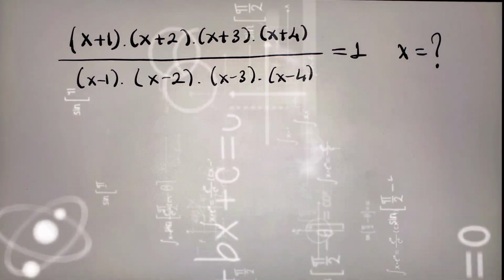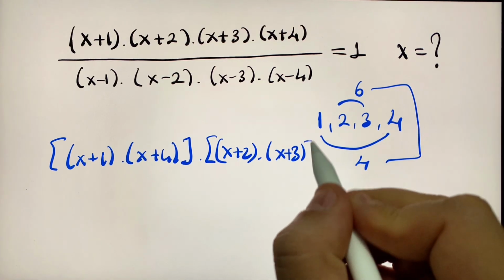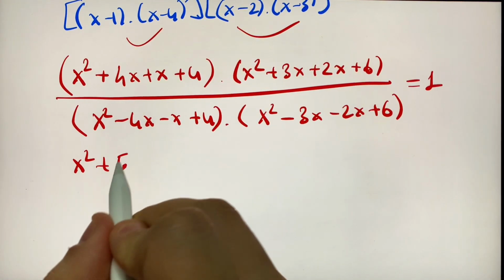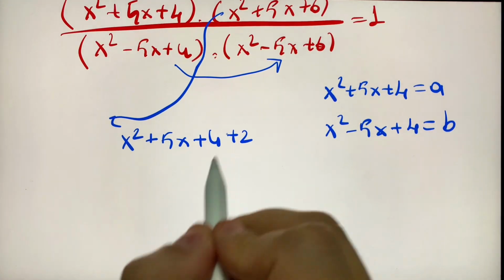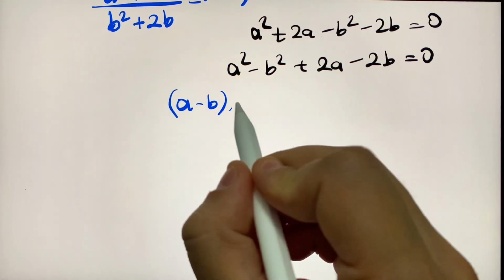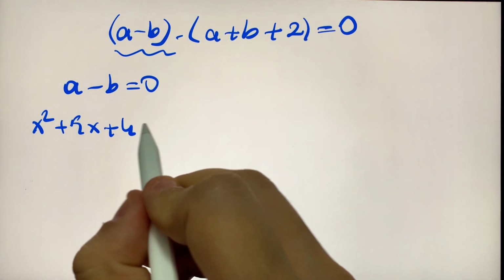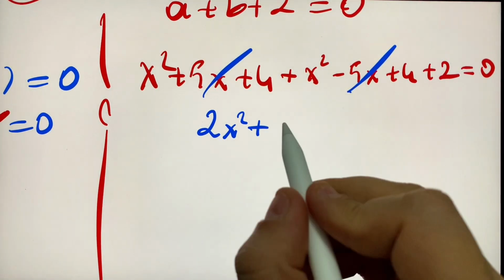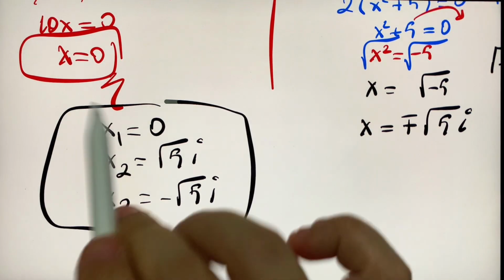Germany I Can You Solve This? I Math Olympiad Puzzle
Greetings, math enthusiasts and puzzle-solving enthusiasts! 👋 In this video, we solve a fun equation puzzle, similar to the one you might encounter at the German Mathematics Olympiad. It may seem simple but requires a systematic approach to solve. Our goal is to find all the roots of this complex algebraic equation.

To solve this problem, we'll show you how to simplify the equation by intelligently grouping the expressions in the numerator and denominator. We'll show you how quickly and elegantly this complex, nested equation can be solved when the correct steps are followed. This puzzle will test not only your basic algebra and equation-solving knowledge, but also your ability to break down the problem into steps and follow a logical sequence!

📌 Strategies for solving polynomial equations.

📌 Grouping and simplification methods in algebraic expressions.

📌 Solving mathematical puzzles with a systematic approach.

📌 Logical problem-solving skills frequently used in Math Olympiads.

If you're preparing for the Math Olympiad, want to master algebraic puzzles, or just want to challenge yourself with a fun and elegant math problem that will challenge your brain, this video is for you! 🚀